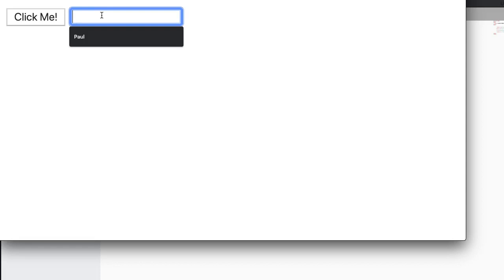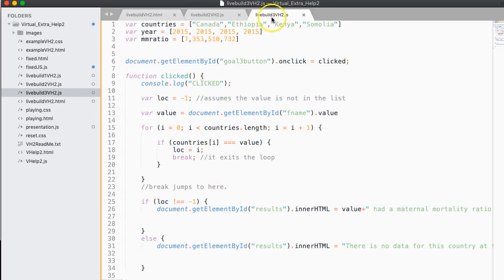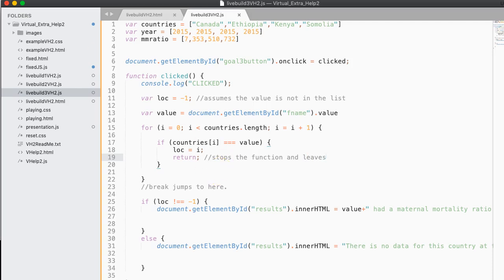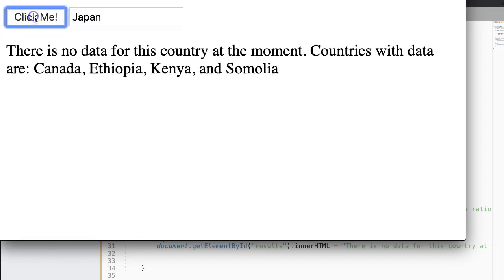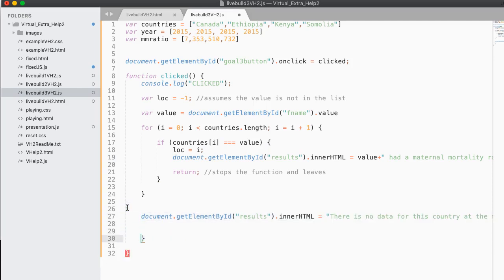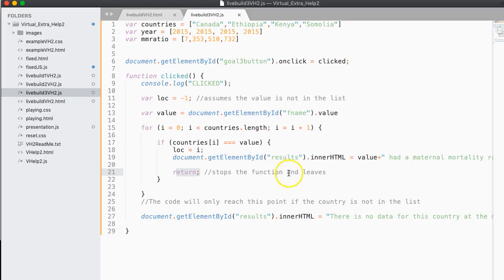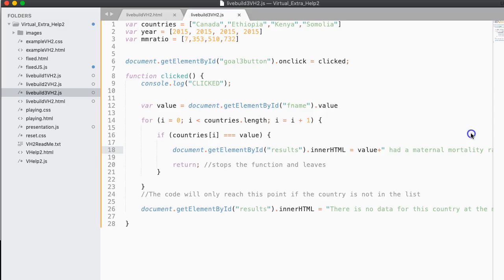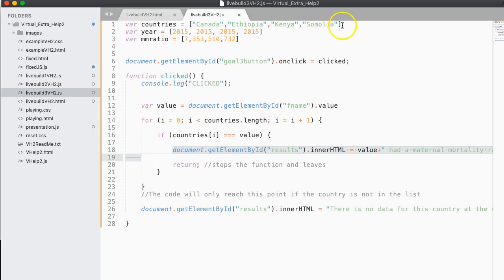Virtual Extra Help 2 - Accessing Data in Lists 4/4 return st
This is the fourth video of 4 where we look at how to search a list for a value and update the display.  It highlights the user of the return statement.